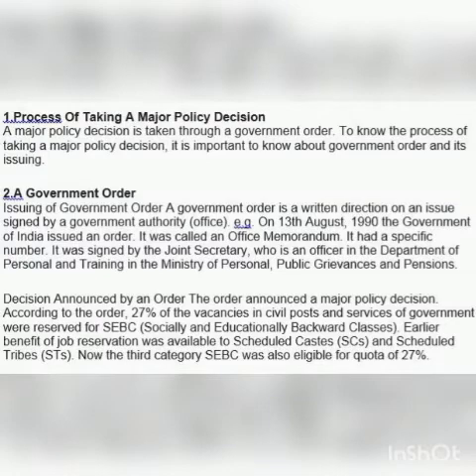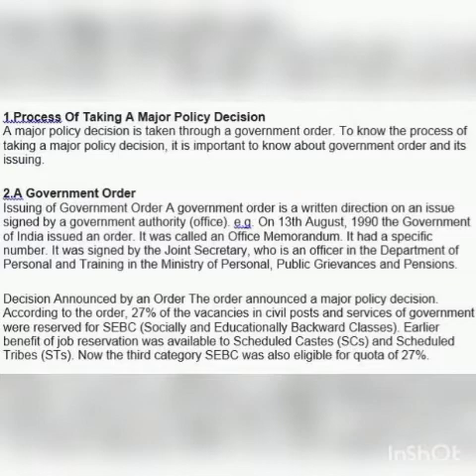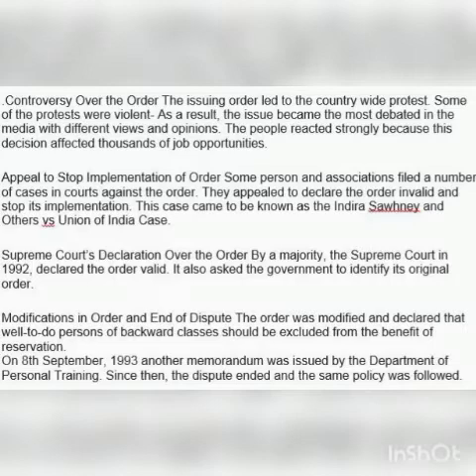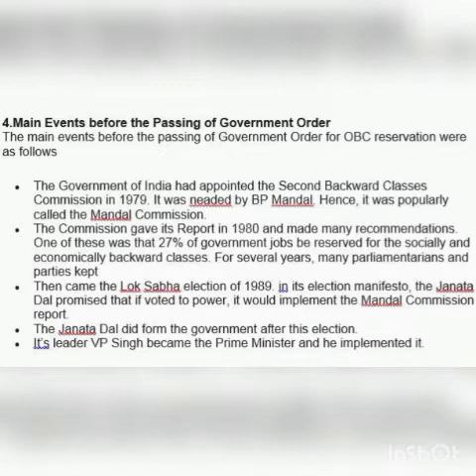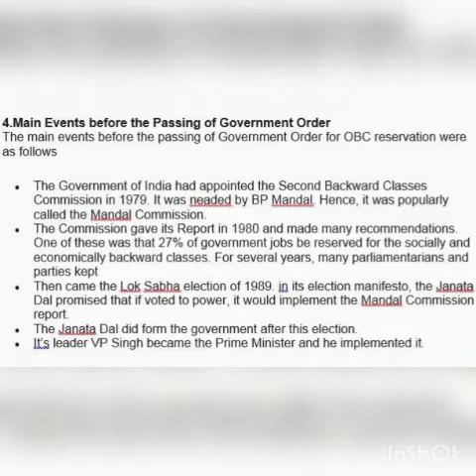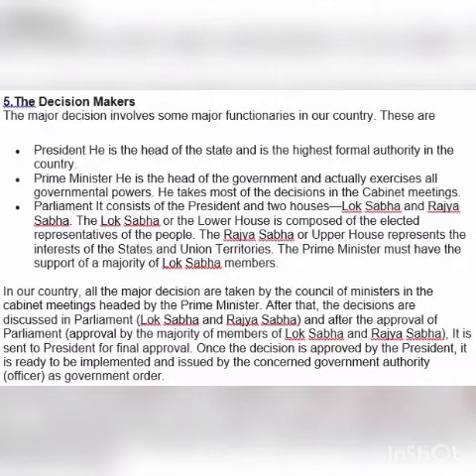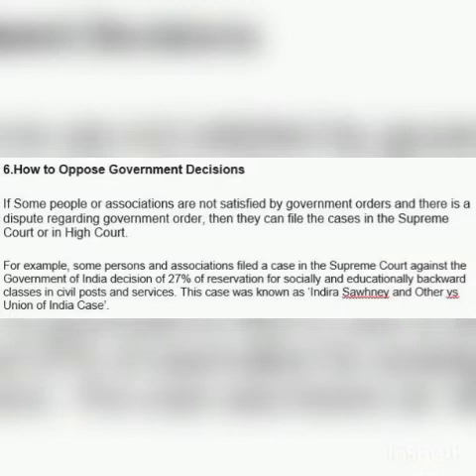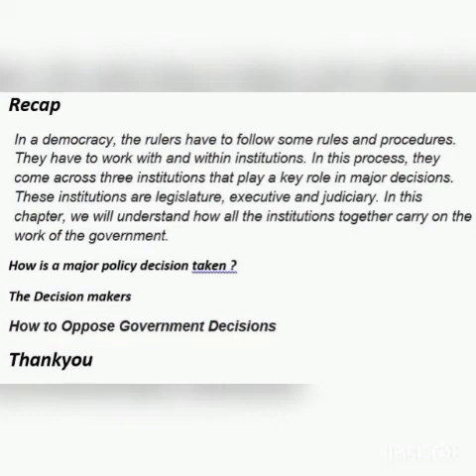Class IX: Civics- Working of Institutions